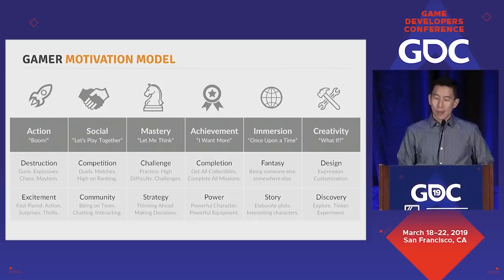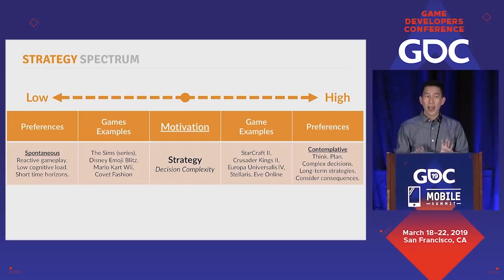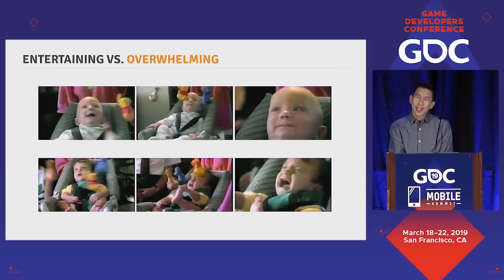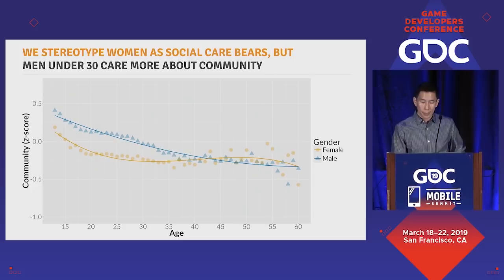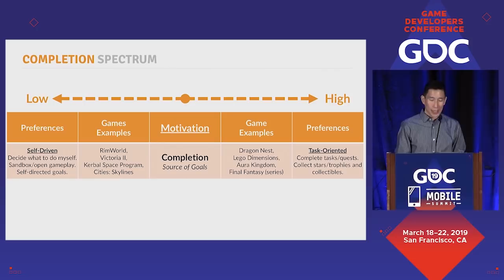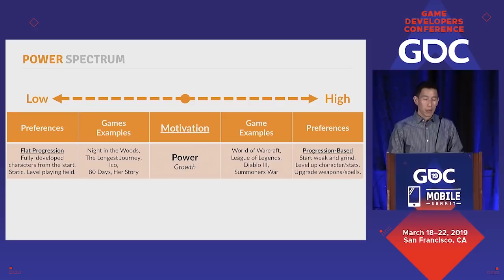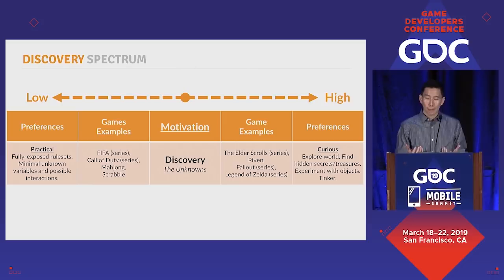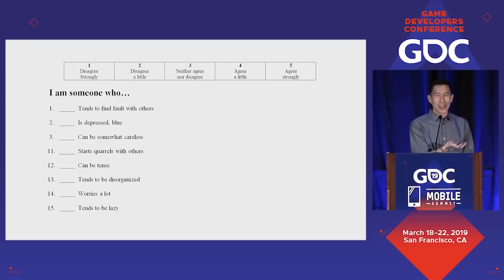A Deep Dive into the 12 Motivations: Findings from 400,000+ Gamers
In this 2019 GDC talk, Quantic Foundry's Nick Yee take a deep dive into each of the 12 motivations in the Gamer Motivation Model to 1) describe their psychological underpinnings, 2) identify specific game mechanics/features they are linked to, 3) provide specific game examples along the spectrum of the motivation, and 4) surface idiosyncratic aspects of each